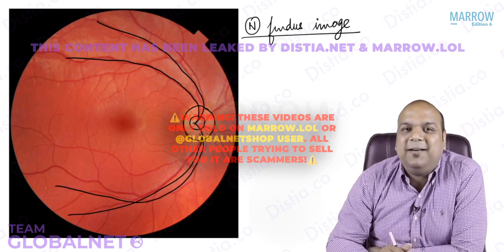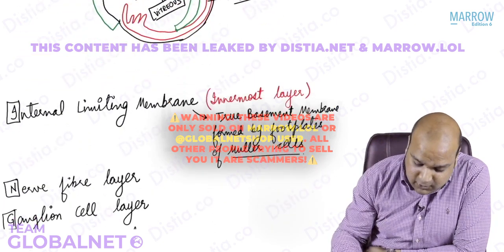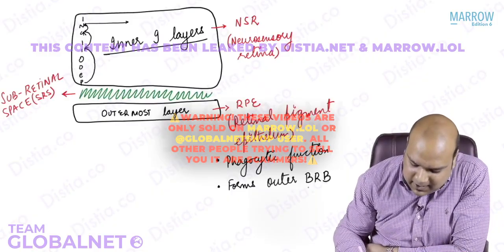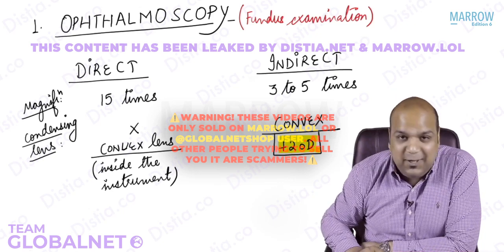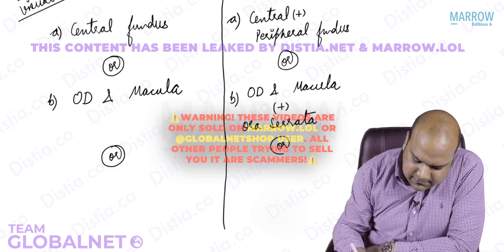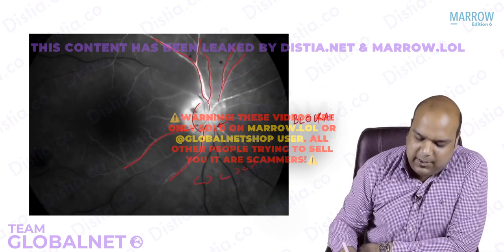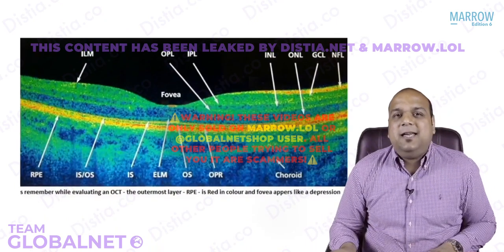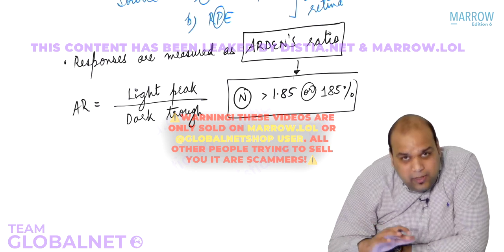25_watermarked (2)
Hi